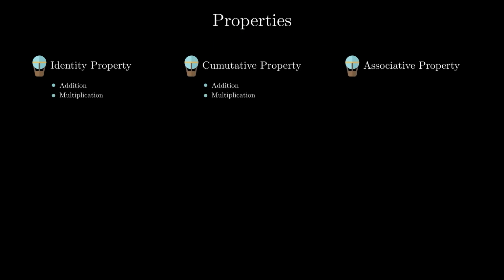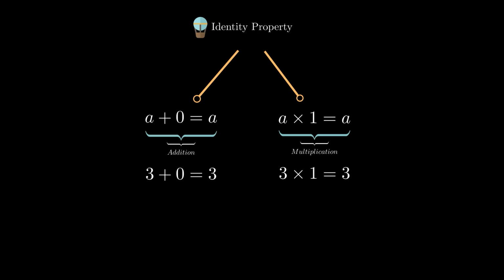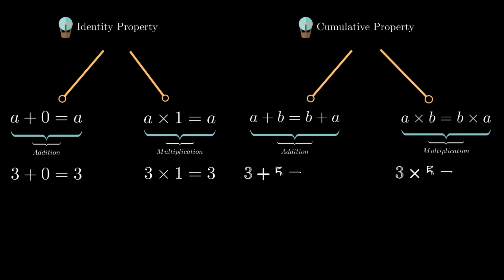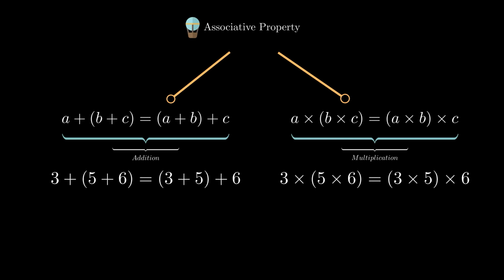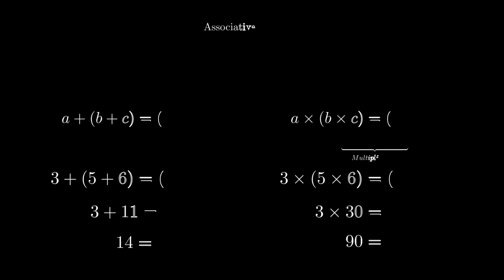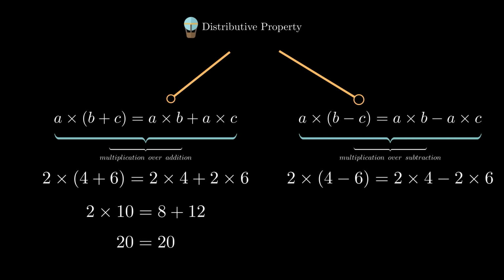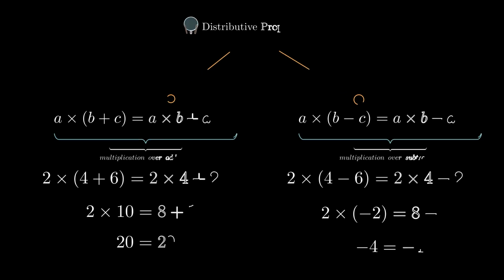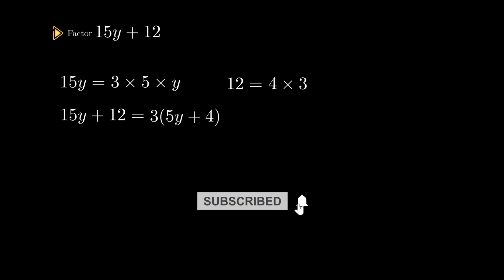Beginner Algebra: Arithmetic Properties: From Identity to Distributive: Part 2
Today, we’re diving into the fundamental properties of mathematics—Identity, Commutative, Associative, and Distributive Properties. These properties are essential rules that help us solve equations efficiently. We’ll explore each one with examples, understand how they work, and see how the Distributive Property leads into the concept of factoring. Perfect for anyone looking to strengthen their math skills!